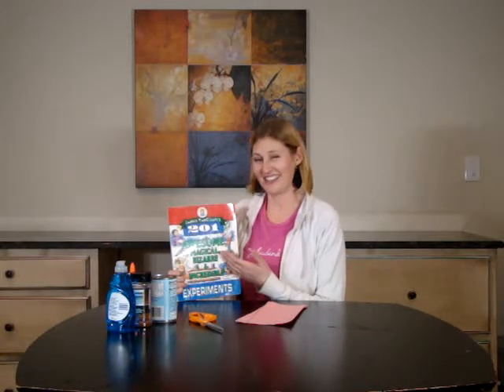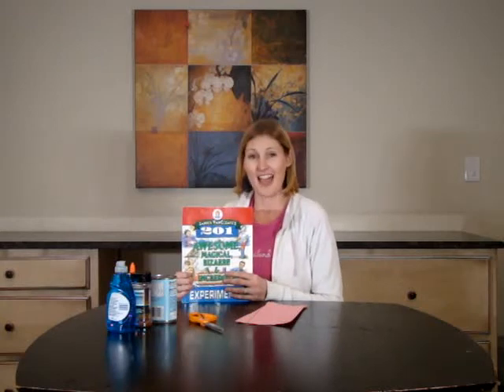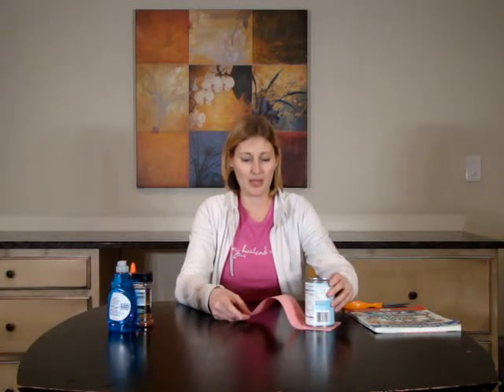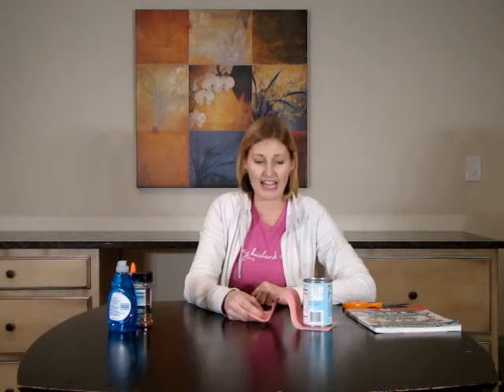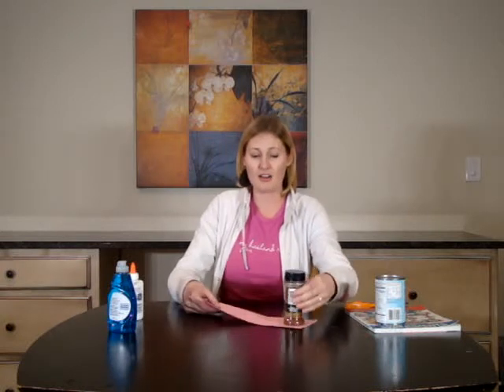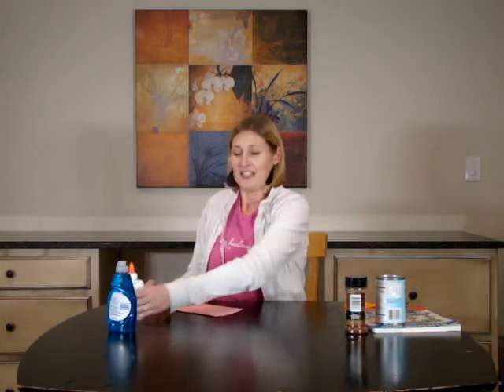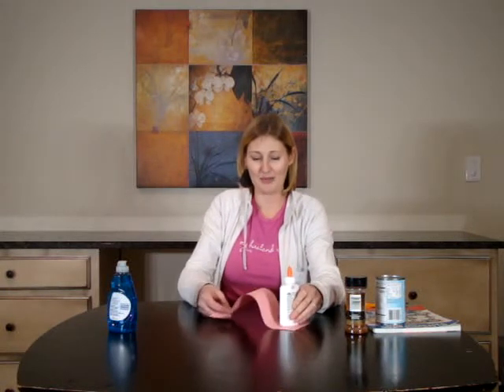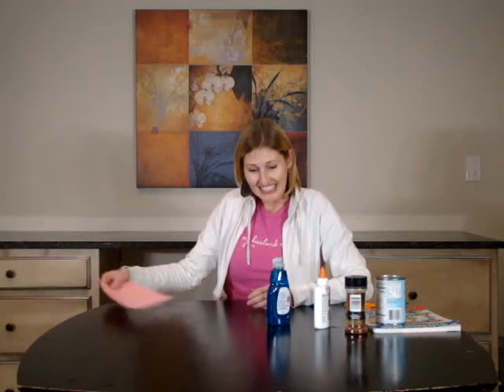Janice VanCleave's Easy Physics Experiment for Kids: 177 Snap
Presenting Janice VanCleave's awesome experiments!  This is just like the real magic trick; to pull the tablecloth out from under the dishes.  Although, I wasn't that brave.  Part of Newton's first law is demonstrated here with the objects' inertia.